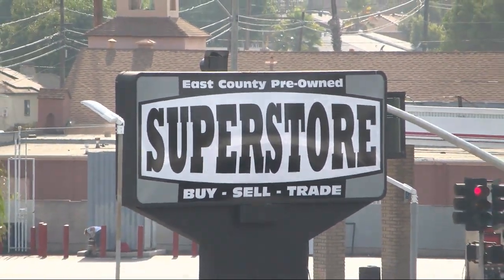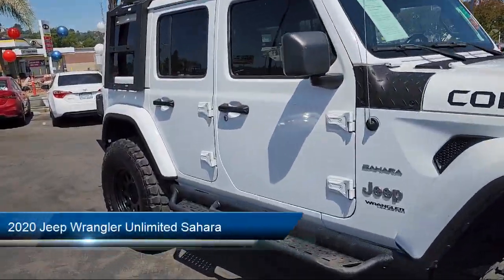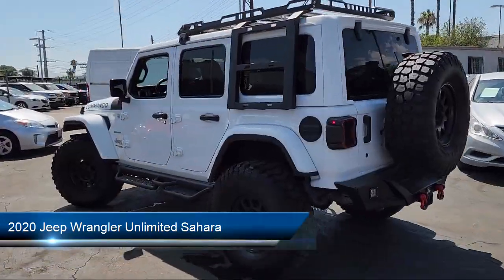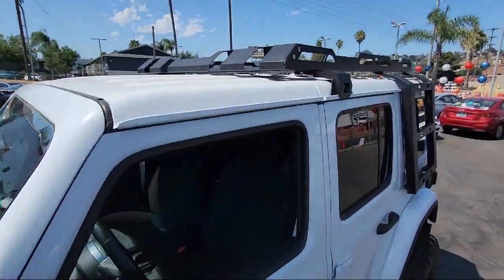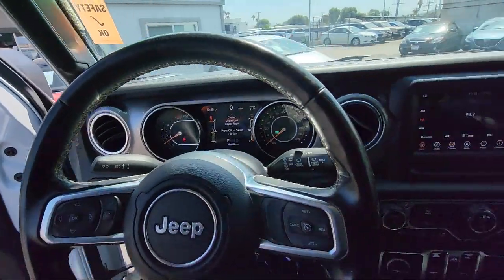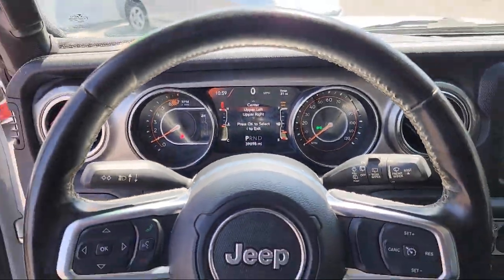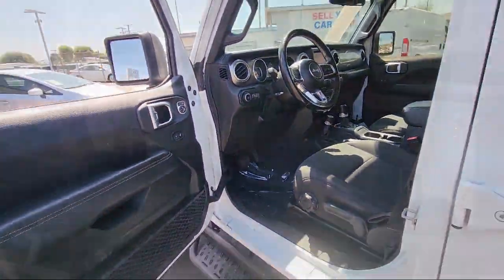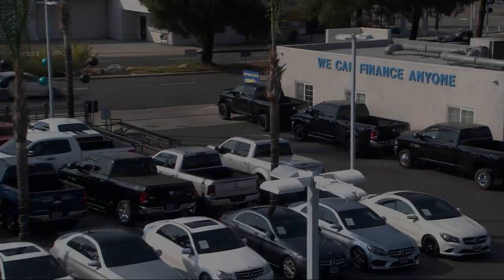2020 Jeep Wrangler Unlimited Sahara Sport Utility San Diego Carlsbad National City Chula Vista A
2020 Jeep Wrangler Unlimited Sahara Sport Utility Stock Number: 230344 Vin:1C4HJXEN9LW230179.

327 El Cajon Blvd.